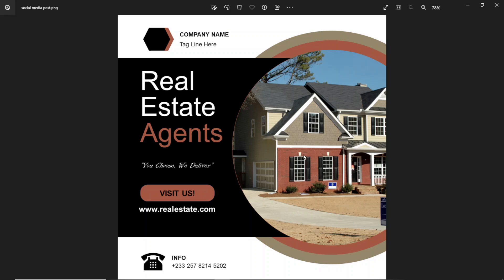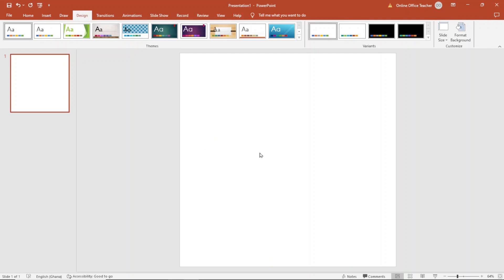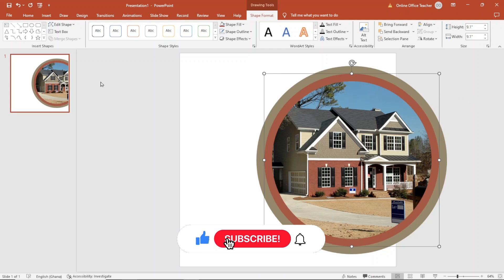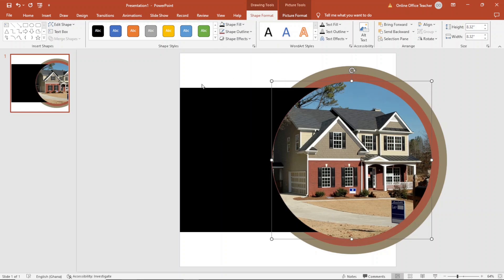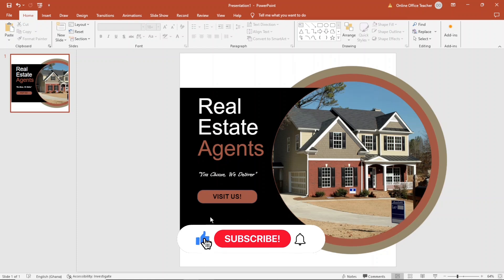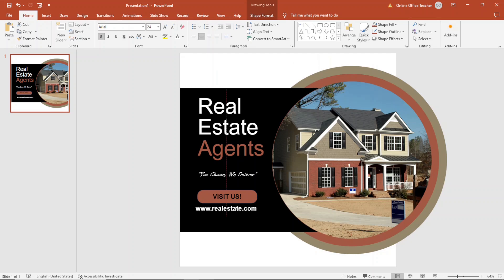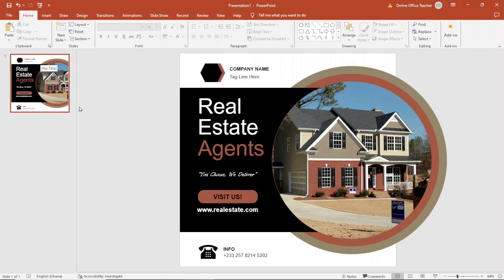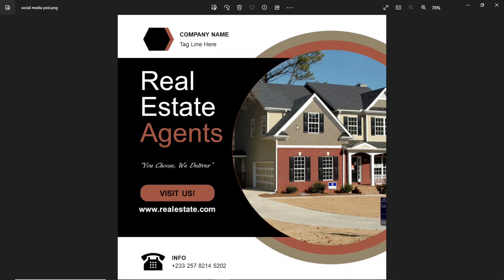Simple Social Media Post Design | PowerPoint Template Design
In this powerpoint tutorial, you'll learn how to create a social media post design in powerpoint.